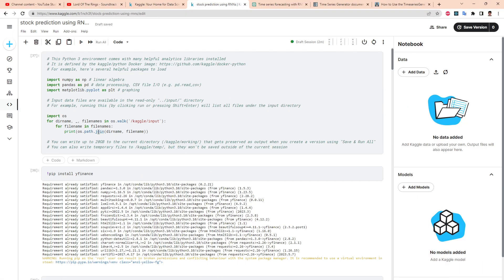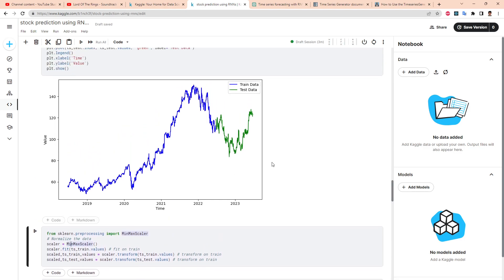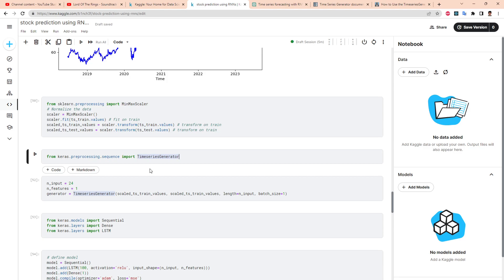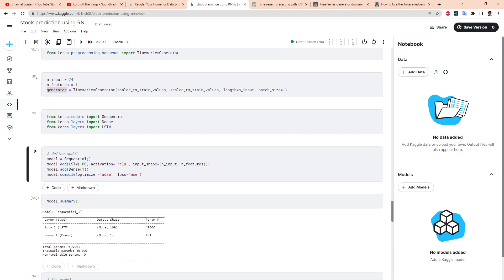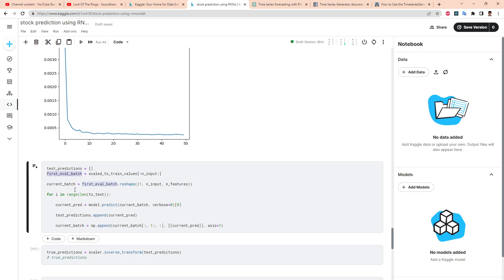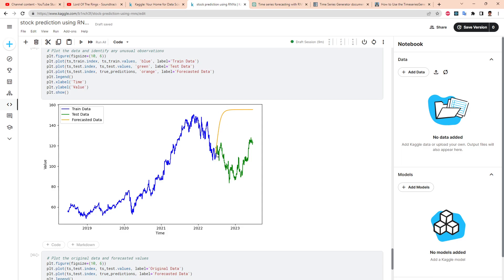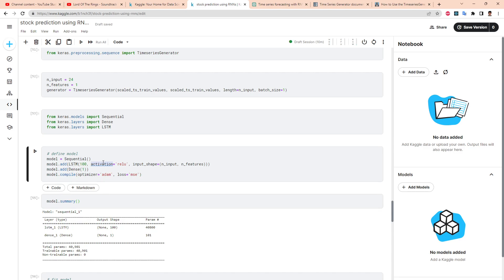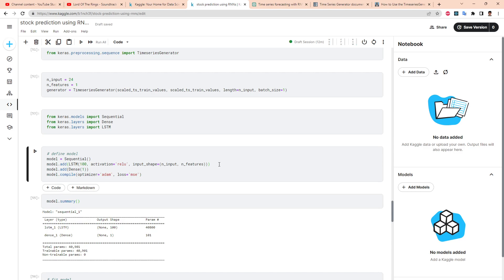Stock Market Prediction using LSTM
In this video we'll use LSTM to predict stock prices.